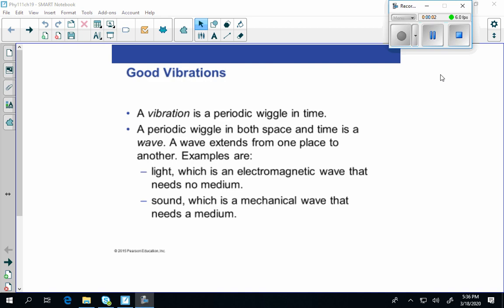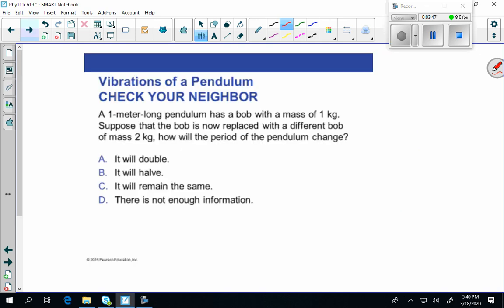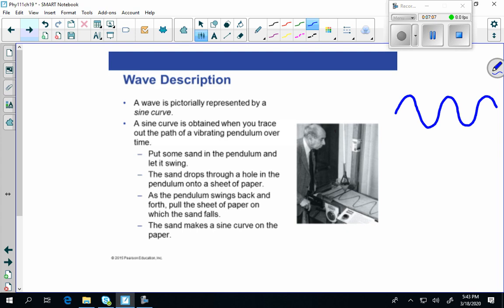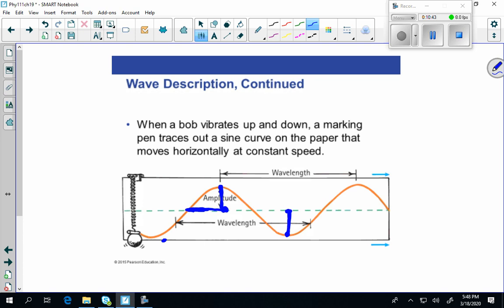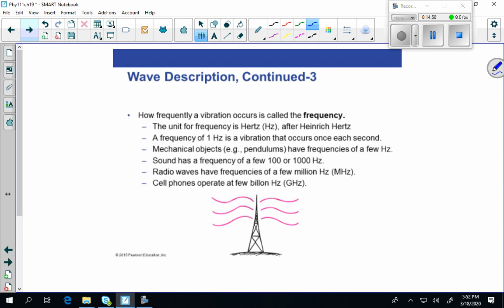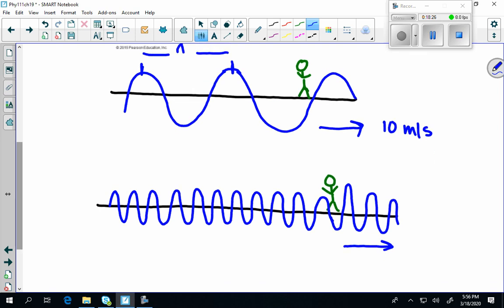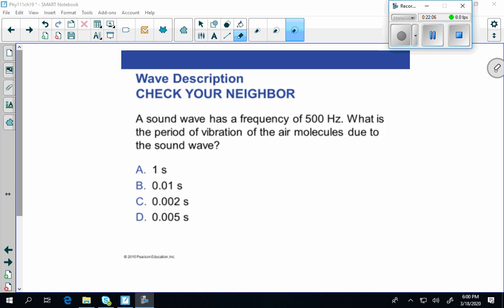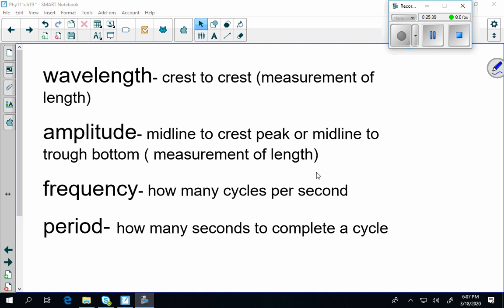Phy 111 Chapter 19 p1 waves